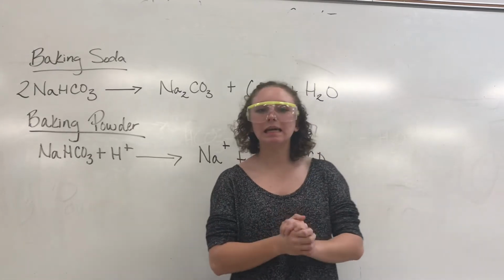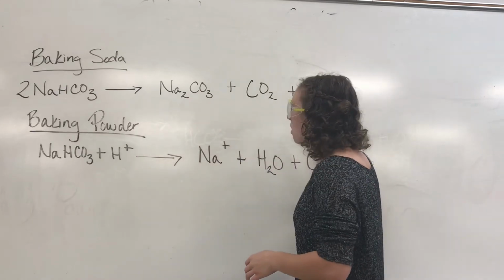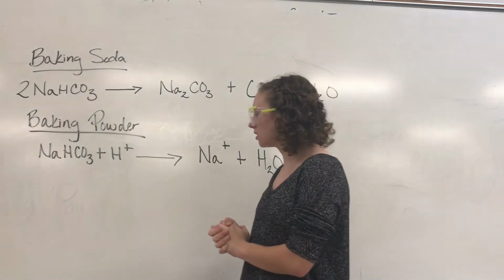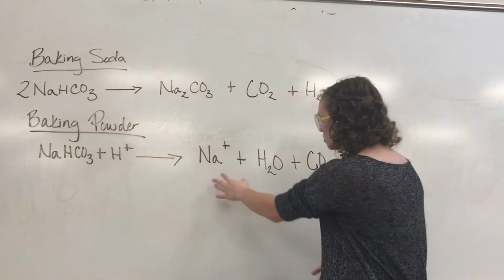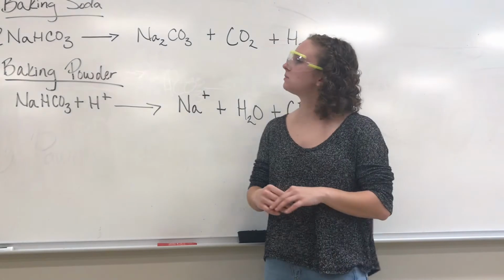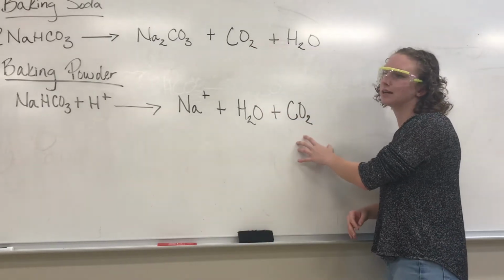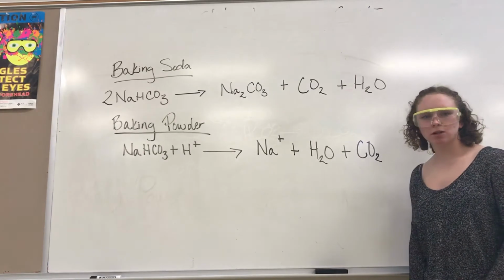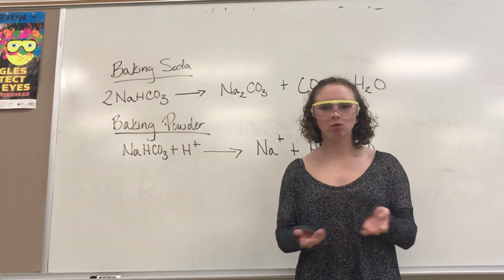The Chemistry of Leavening- Science Ambassador Scholarship 2019-2020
High altitude can affect the chemical reactions that occur during the baking process. Leavening is once of the main chemical reactions that occur while baking. In this video we explore leavening and how high altitude affects it.